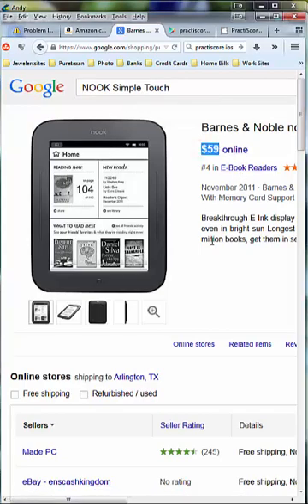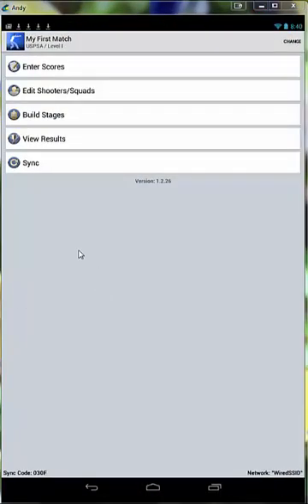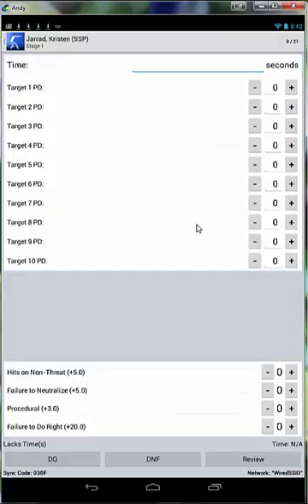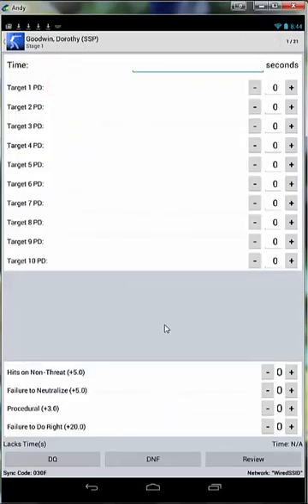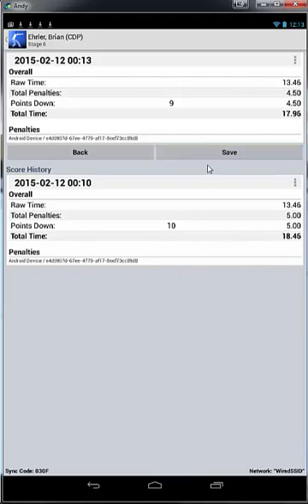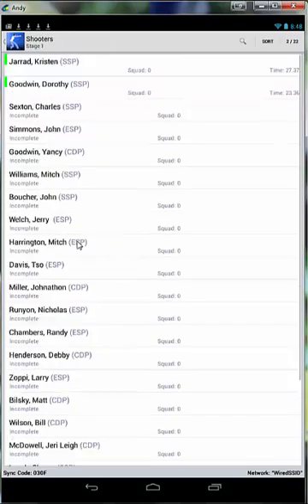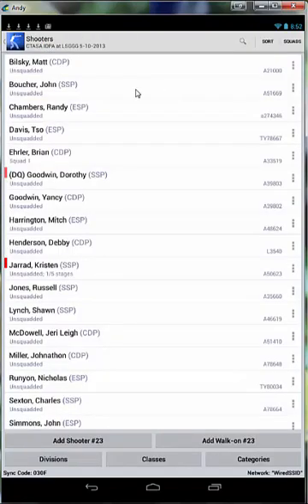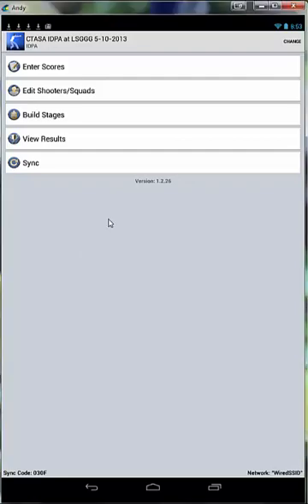Practiscore 101 - Scoring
How to use Practiscore to score an IDPA match. An introduction to using Practiscore to score and IDPA match.

This instructional video uses Practiscore using practiscore.com version 1.2.26 is demonstrated on an Android emulator for Windows and a Galaxy 7" Tab device.
While Practiscore will run on Android or iOS devices, it does appear different, but operates the same on all devices, just the appearance my be different.

I hope this helps clarify the use of Practiscore for scoring IDPA matches.
I plan to do a short tutorial on setting up and scoring USPSA and Multi Gun matches soon.